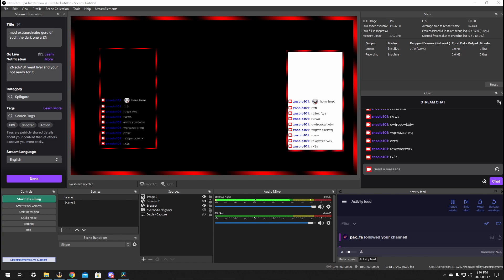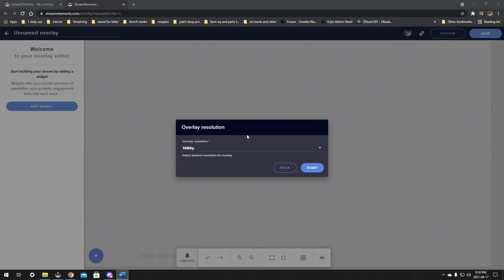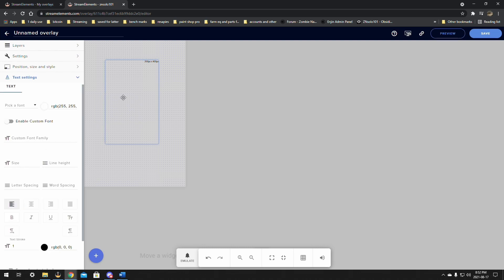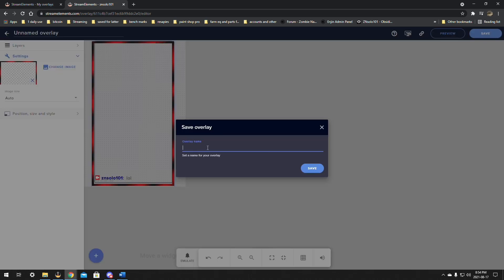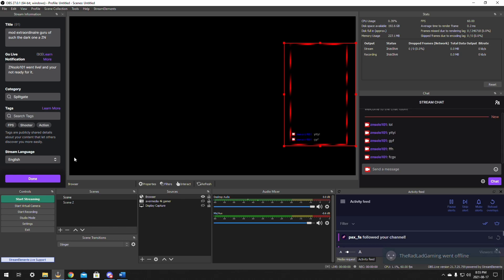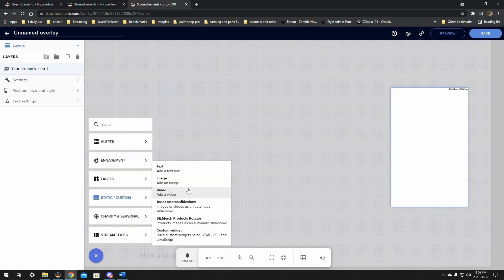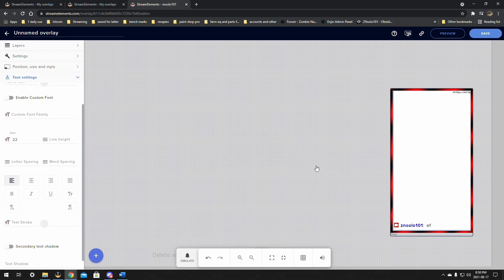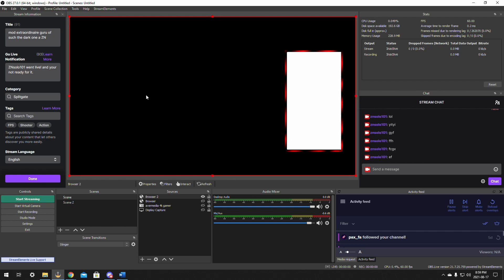How to add a chat overlay to your twitch stream using obs and stream elements